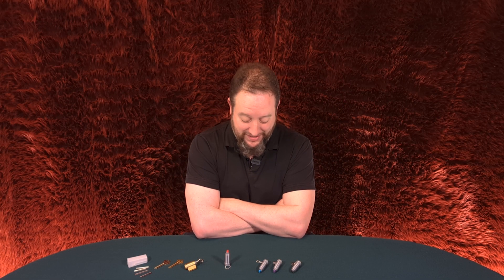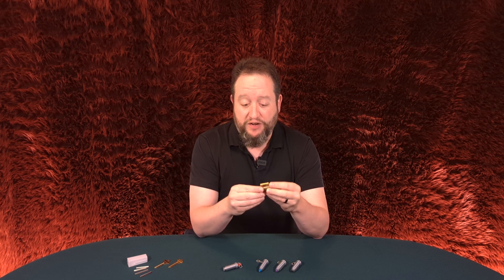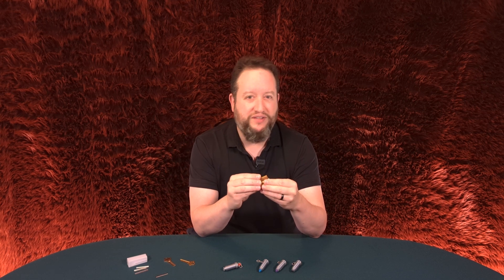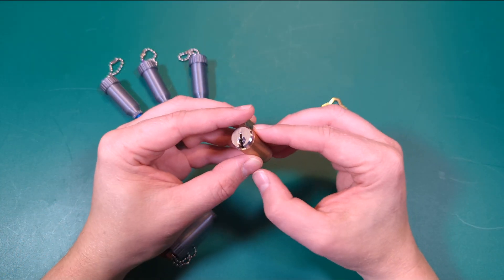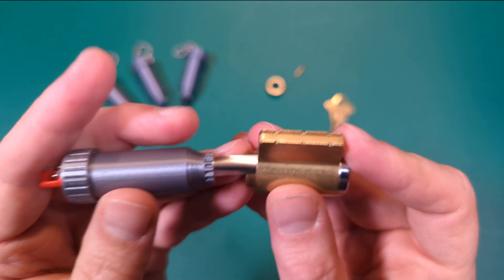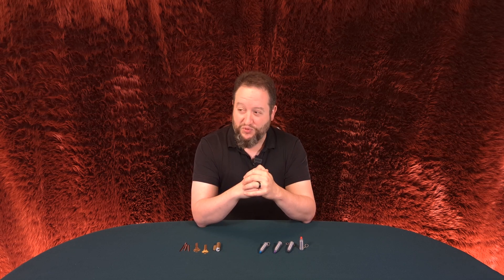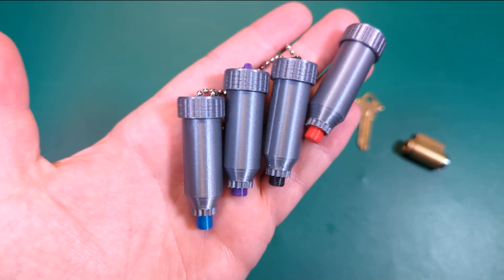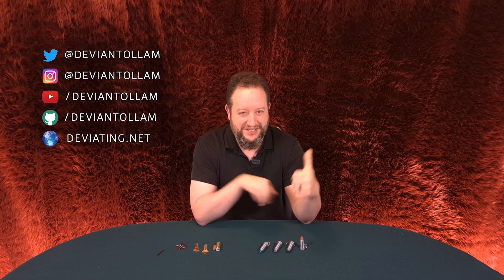Opening Locks with... Lipstick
Tony from 3D Locksport worked with me and we developed this funky and fun but also hopefully useful tool for lockpickers and locksmiths... a device that:

1. Securely contains and stores your cylinder shims
2. Can assist with removing lock cylinder screwcaps
3. and Can also help you hold and direct your shims during insertion

He calls it the SCREW Utility keychain.  I call it the Lock Opening Lipstick.  💄🔓

Whatever you call it, it's available now at the links above.  Or maybe you get lucky and win one from me since it's my give-away this week.  Enjoy!